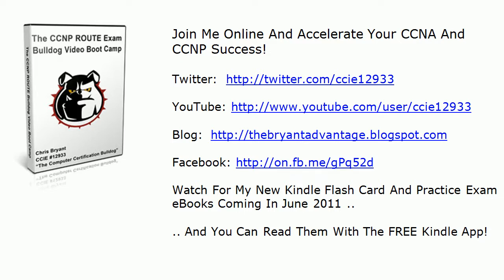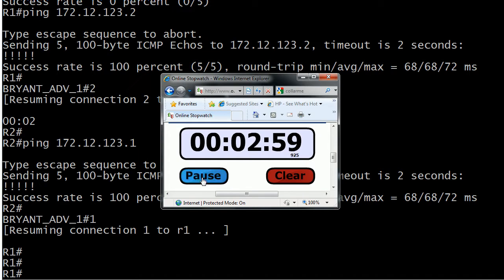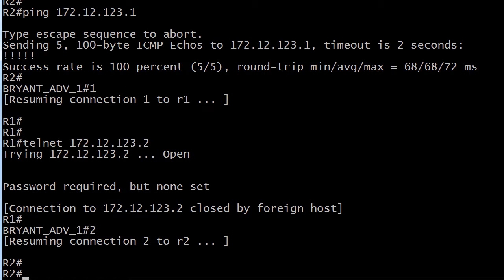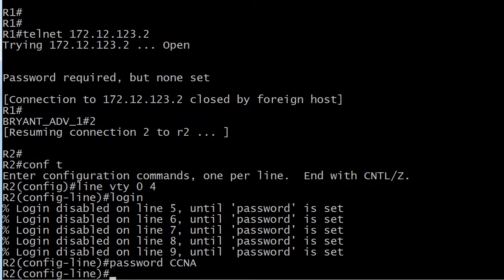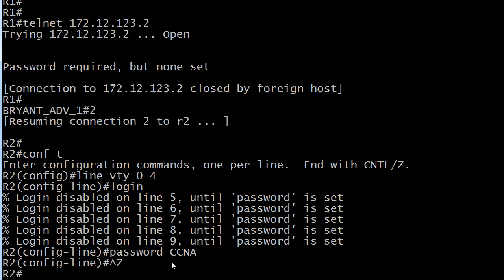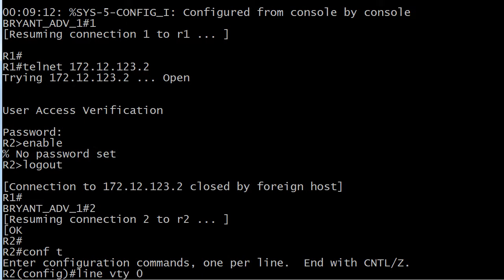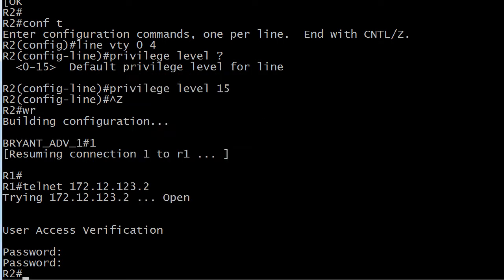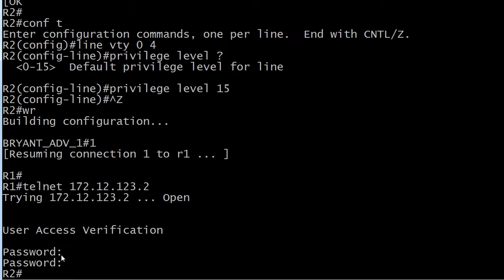CCNA And CCNP 180-Second Boot Camp: The Hidden Life Of Telnet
for over 450 CCNA and CCNP tutorials, videos, and more -- and subscribe to my YouTube channel to be sure you don't miss any of my upcoming Network+, IP Version 6, and CompTIA training videos!

Today we need a little more than 90 seconds to go through all of the details regarding Telnet that you need to know for your CCNA and CCNP exams - and to use Telnet successfully and securely in real-world networks.  Enjoy!